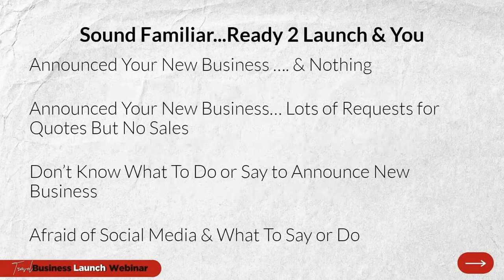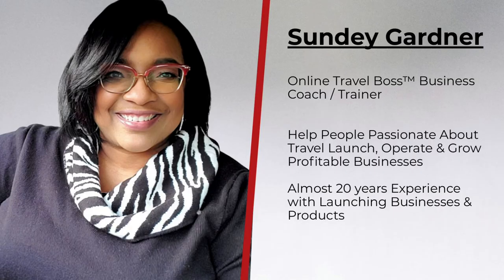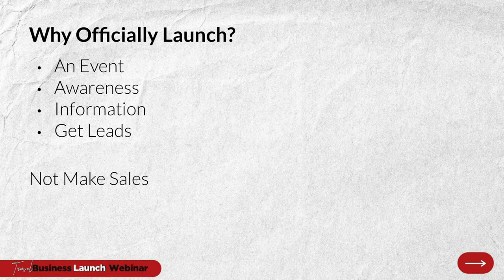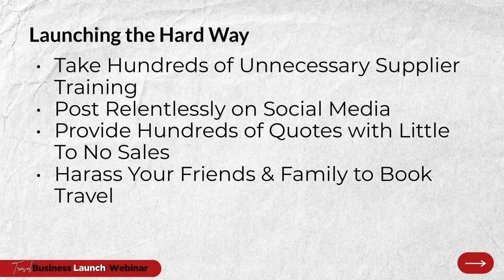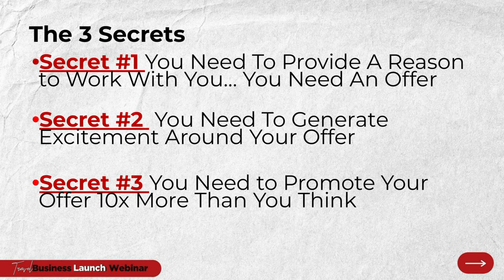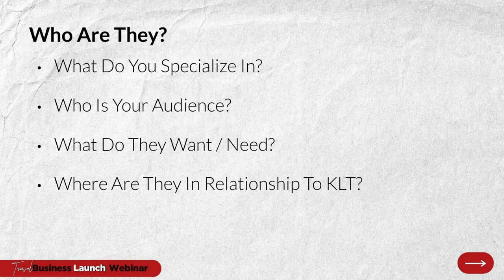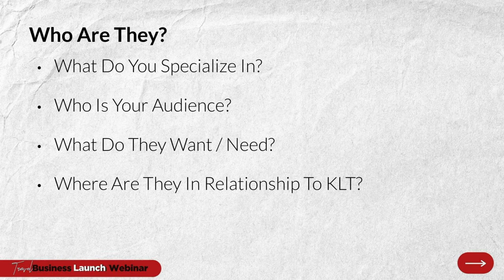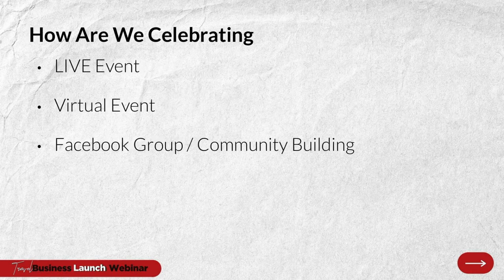How to Launch a Travel Business without Friends and Family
Do You The Right Offer To Get Sales in Your Travel Business?
Launching your travel services or products properly is super important but doing that without a great offer is kind of like putting the horse before the cart.

It doesn't matter how pumped you are and how much you talk about the "destination" if your offer is crappy it's going to fall flat.

So let me just clear this up,  it's not only what you're offering but also the way that you're presenting it. Presentation is everything people and that's exactly why the Travel Business Launch training is going down.

Inside this training I will help you create an offer that practically sells itself without voodoo dolls and rain dances [unless you're into that kind of thing then go ahead be my guest] so that you never have to worry again if your offer is good enough.

This Webinar will walk you through:
-Breaking your product down so that you can approach strangers, acquaintances and BFF clients no matter what stage they are in the buying process
-Attracting only customers who want what you are selling so that your conversion rates sky rocket
-Building a following so that people buy into you and
-Planning the party so that people are excited to be there and show up with credit card in hand

Join me inside of our exclusive Facebook group for travel bosses new and old who are looking for travel business tips, ideas, motivation and knowledge on how to get more sales, get more clients, launch and operate a profitable travel business.

Interested in getting a free assessment on opportunities to improve your travel business?
Then schedule your FREE Travel Business Launch Diagnostic Call today

During this short diagnostic call:
We’ll review what you're doing in your travel business now and run a quick diagnostic to find any blind spots that may be causing a drop in your leads and/or sales…

We’ll also get clear on how your business models work inside your travel business and based on your business give you a custom growth plan to acquire more qualified leads based on where you’re at…

There is nothing to purchase in this call…

But if we’re sure we can help you grow your travel business using our client attraction systems & processes - we will paint the picture of what it would look like working with us on your travel business directly and we may also send you some additional training to help.

So if you’re a travel boss who is in growth mode & want a free 15 minute launch diagnostic call to get the exact processes we’re using to launch and grow your own travel business.

Sundey Gardner, I am the Online Travel Boss™, Business Coach and Trainer. I help people passionate about travel who want to launch a successful money making travel business so that they have the freedom to pursue their dreams. I specialize in business coaching and training future and existing travel entrepreneurs (aka travelpreneurs).

My team is dedicated to eliminating the complexity and confusion of starting and operating a successful travel business by learning how to scale your business, develop repeatable systems and processes for consistently attracting and converting strangers to paying clients.

With over 15 years of small business experience and 11 years as an online entrepreneur, I understand what it's like to struggle with creating the right offers and trying to find new clients to grow my business. I've been where you are and now with my proven systems and knowledge, I am able to help my clients successfully launch and operate profitable travel businesses.